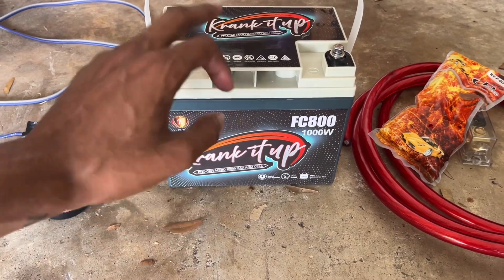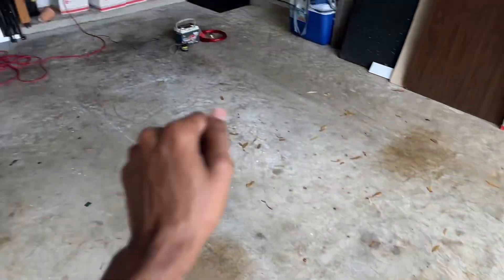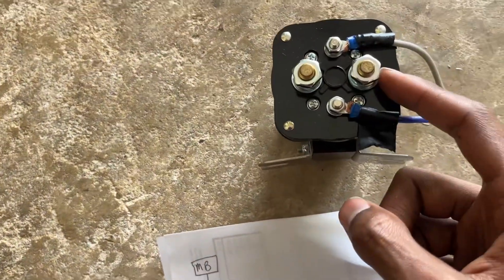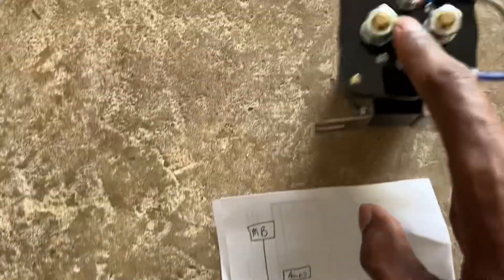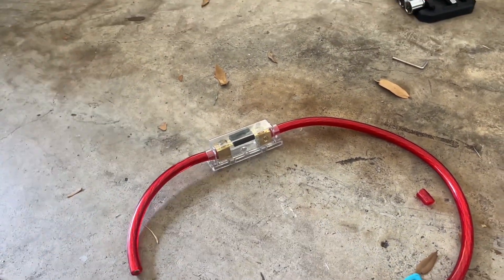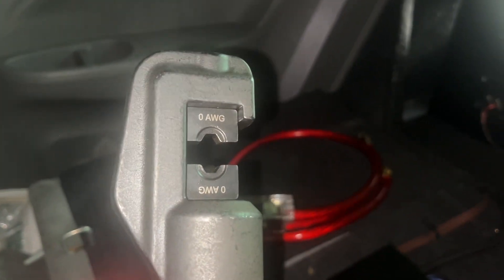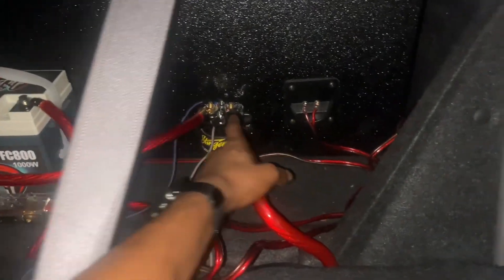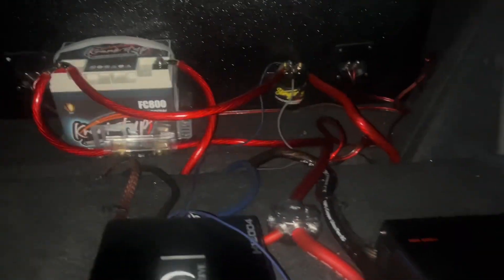Installing secondary AGM battery with Isolator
0 gauge Copper terminals

Battery Isolator

0 gauge wire

14 gauge Speaker wire

Hydraulic crimper